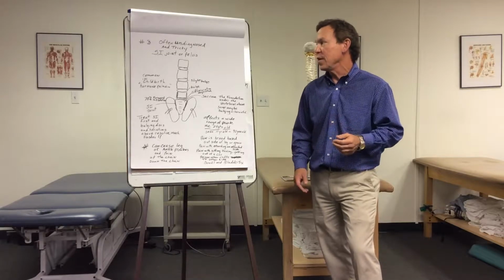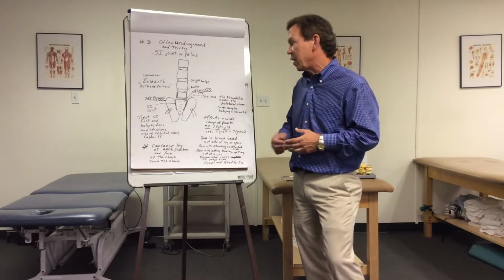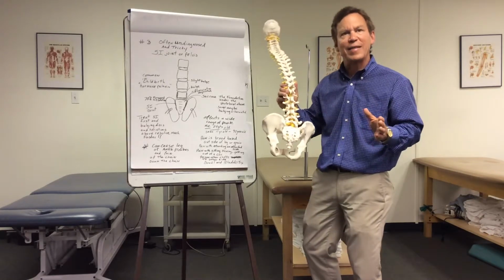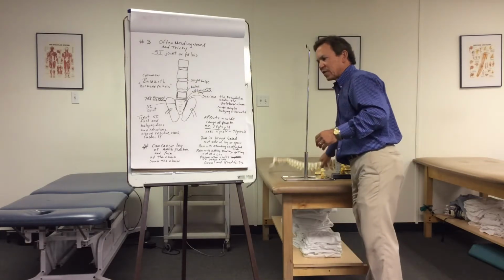The Three Most Common Causes of Back Pain - Part 3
Tom Suspenski, Physical Therapist - Explains the Three Most Common Causes of Back Pain - Part 3